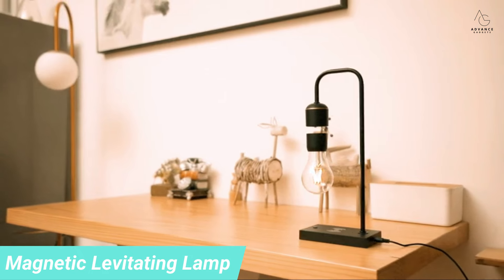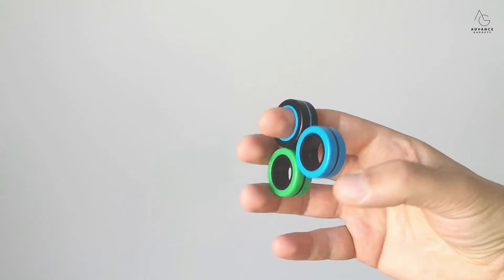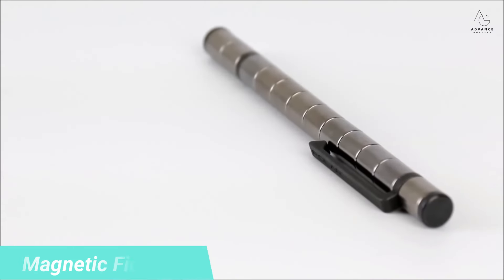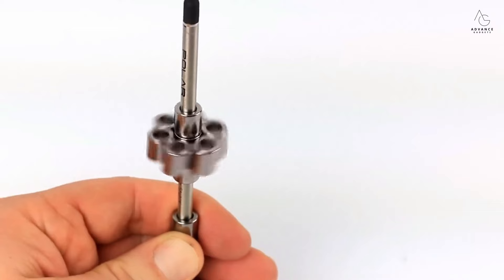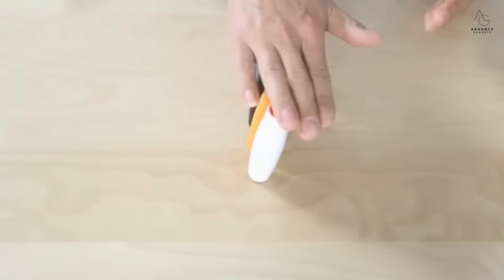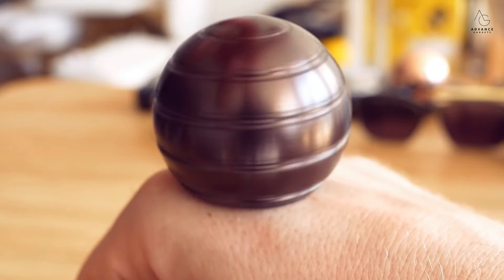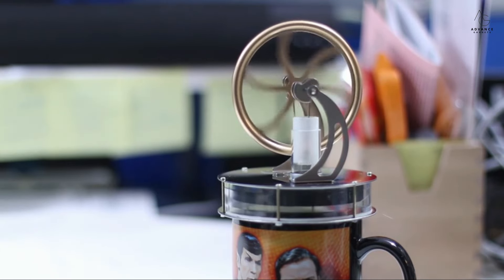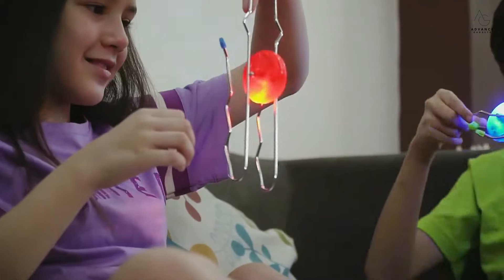11 Coolest Kinetic Gadgets That Will Give You Goosebumps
11 Coolest Kinetic Gadgets That Will Give You Goosebumps

Experience the thrill of innovation with "Coolest Kinetic Gadgets That Will Give You Goosebumps." Dive into a world where technology meets excitement, featuring mesmerizing kinetic gadgets that defy expectations. From gravity-defying levitating speakers to mind-bending perpetual motion sculptures, this collection promises to send shivers down your spine as you witness the mesmerizing power of kinetic engineering.

00:00 - Intro
00:13 - Magnetic Levitating Lamp
00:55 - Magnetic Rings Fidget Toy : (Alternative)
01:39 - Metal Fidget Slider
02:11 - Magnetic Fidget Pen
03:10 - Steel Balance Toy
03:45 - Desk Walker
04:20 - Skill Game Toy
04:54 - Mezmoglobe
05:28 - Stirling Engine
06:07 - Swinging Sticks
06:42 - Rail Twirler

Your Topics,

Coolest Kinetic Gadgets
Best Kinetic Gadgets
coolest gadgets on amazon
coolest gadgets for men
coolest kinetic gadgets that will give you goosebumps 2024
21 coolest kinetic gadgets that will give you goosebumps
coolest kinetic gadgets that will give you goosebumps

I will solve your problem in 24 hours.